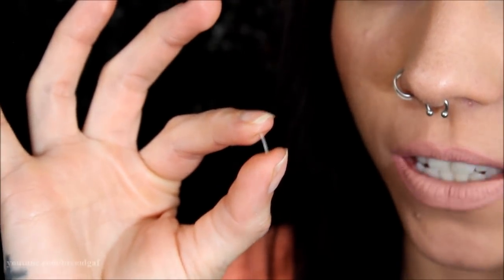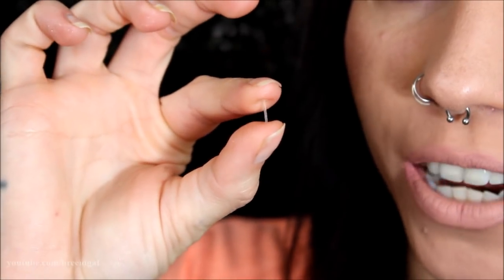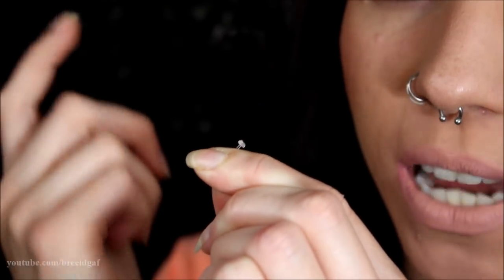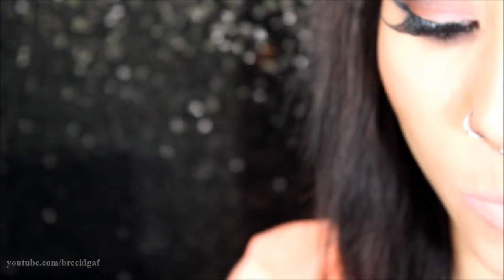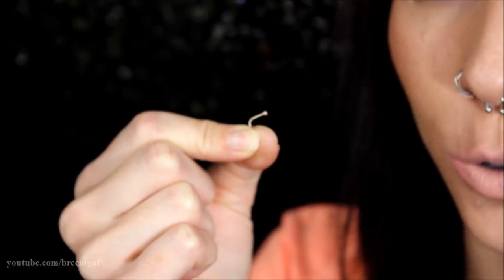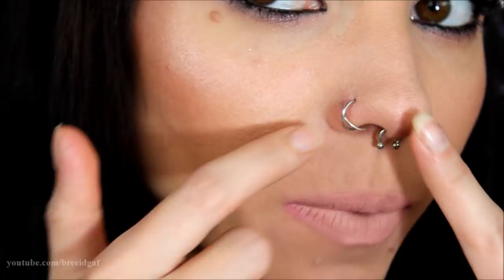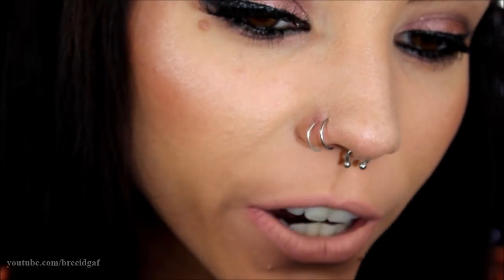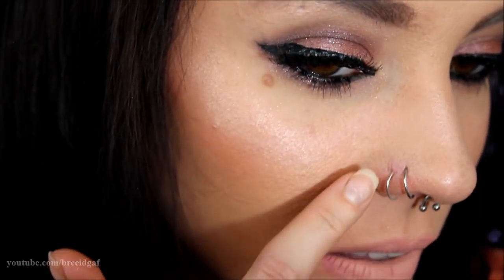Double Nostril Piercing | 1+ YEAR UPDATE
I COMPLETELY forgot I had this video all ready to go! So I am about 2 months late on uploading it! Sorry! Hope it helps and you enjoyed anyway!

"I'm Nude" By Jeffree Star Cosmetics

❤FAQ's

❤How Many Piercings Do I Have?
18

❤How Many Tattoos Do I Have?
17

❤Are these my real eyes?
YES!

I am 22 years old. I was born in 1993.

❤Where do I get my body jewelry from?
-Amazon
-Bodycandy.com
-BlueBanana.com
-Ebay

❤Vanity Planet Ultimate Skin Care Spa System. You can get the entire system for only $38! It comes with a cleansing brush, exfoliating brush, and a silicone brush and a carry case!

You can get this ENTIRE system for $38!

❤Madam Glam Nail & Cosmetic Products! (One of My Favorites!)

❤Have any questions or a video request for me?

❤Camera I Use: Canon EOS Rebel t3i 600D
❤Editing Program I Use: Windows Movie Maker
❤VLOGGING Camera I Use: Sony Cyber-Shot DSC-HX90V

-BreeAnn xo